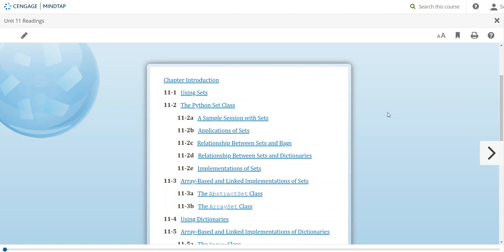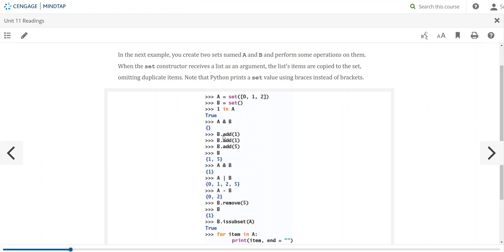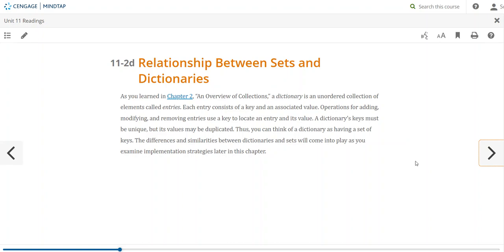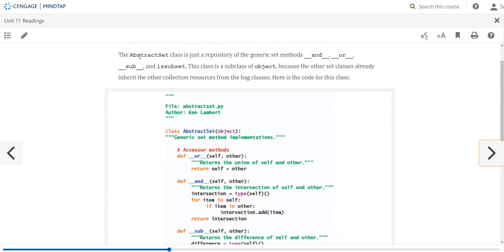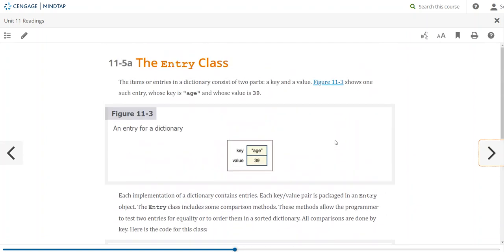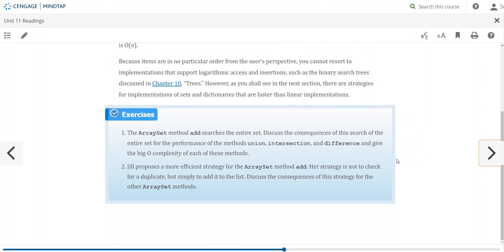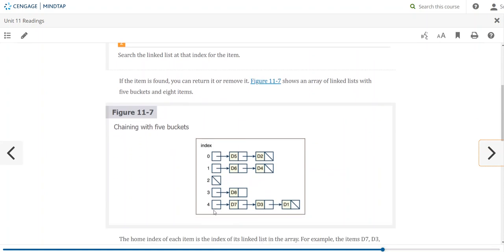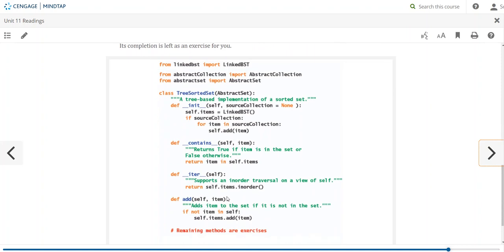COP3530 11 Lecture